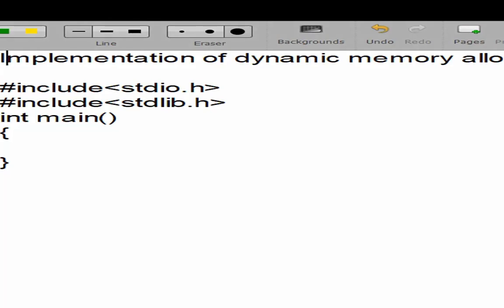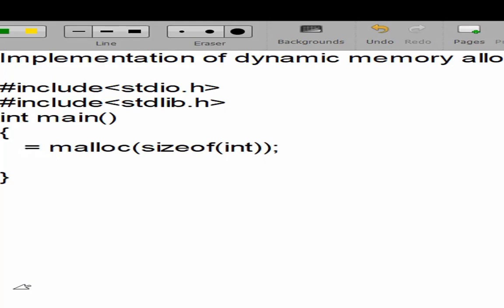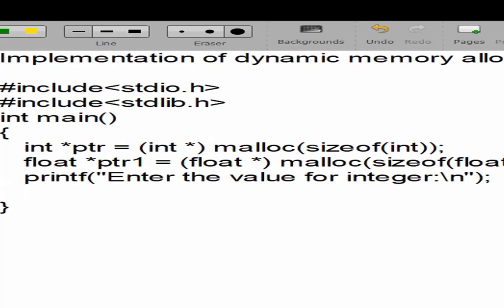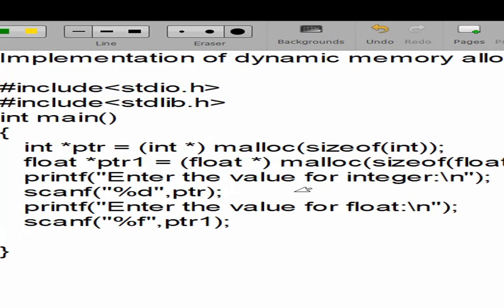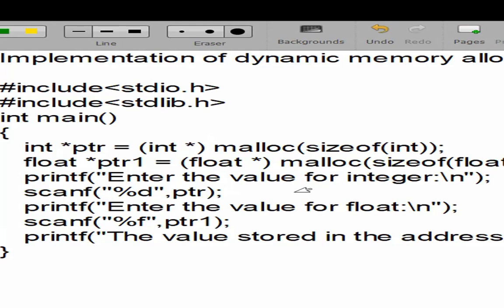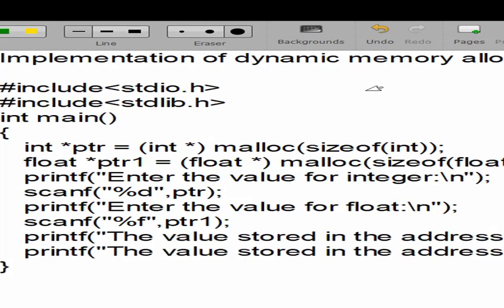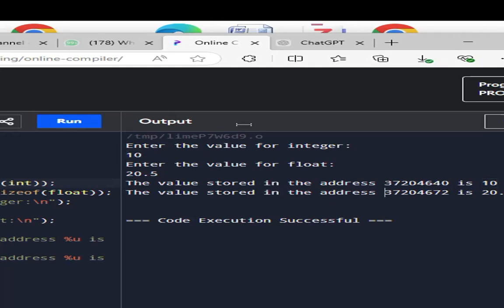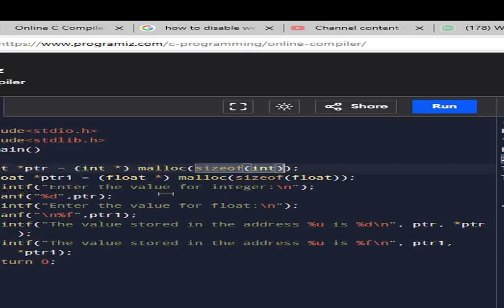Dynamic Memory Allocation using malloc() in C - Part2